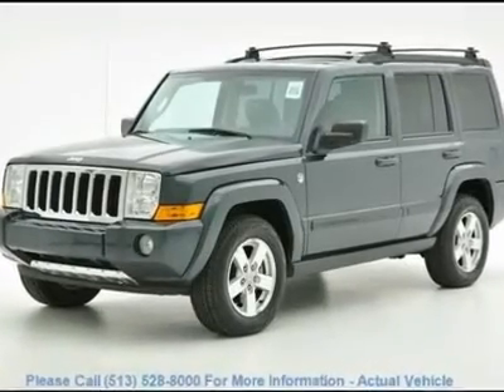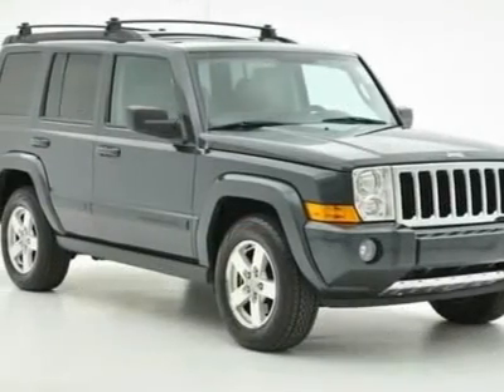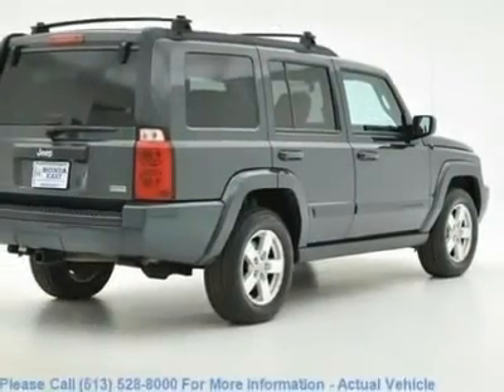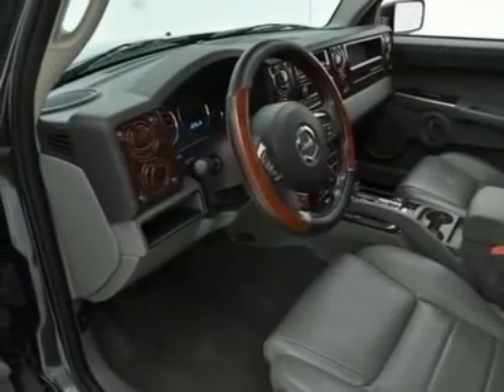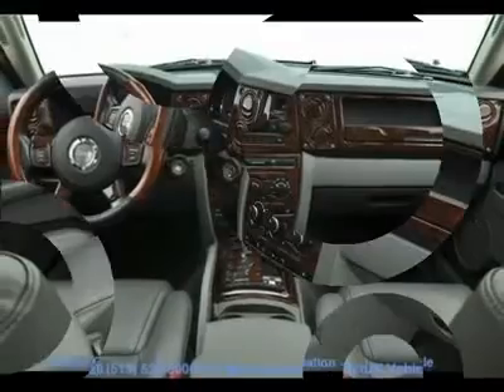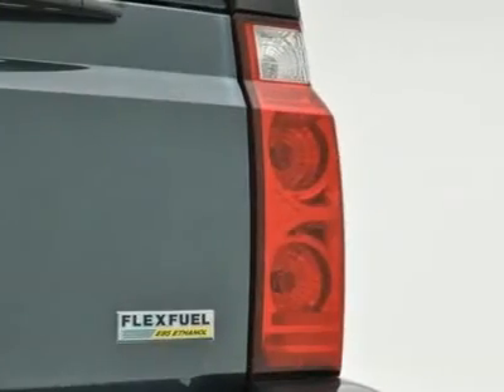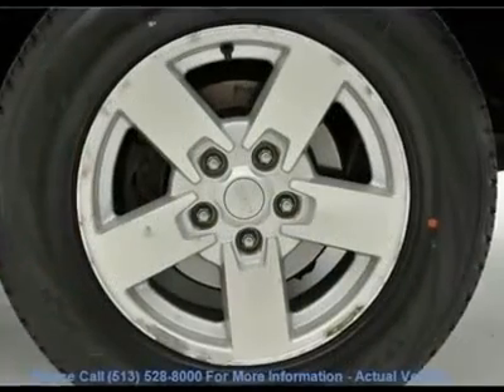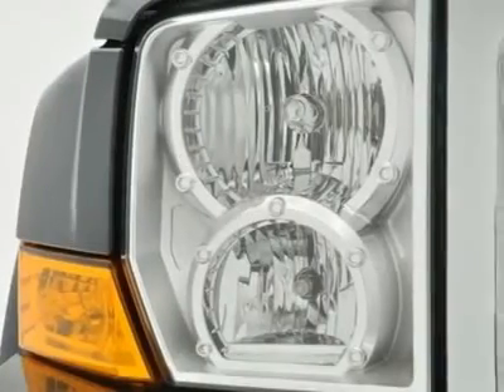2007 JEEP COMMANDER Cincinnati, OH 3-7C617935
2007 JEEP COMMANDER Cincinnati, OH
Stock# 3-7C617935
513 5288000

Honda East
529 Ohio Pike

This 2007 Jeep Commander is a Local Trade in and is CARFAX Certified. New Car Test Drive called it ...versatile enough to appeal to a broad array of buyers. On the road, it's far more agile, quick and quiet than its slab-sided styling suggest... This Commander is nicely equipped with features such as 4.7L V8 FFV, 4WD, Air Conditioning, Alloy wheels, AM/FM Compact Disc, Cruise Control, Delay-off headlights, Heated door mirrors, Low tire pressure warning, Occupant sensing airbag, Outside temperature display, Power driver seat, Power steering, Rear window defroster, Rear window wiper, Remote keyless entry, and Roof rack: rails only. to view a Free Price Check!